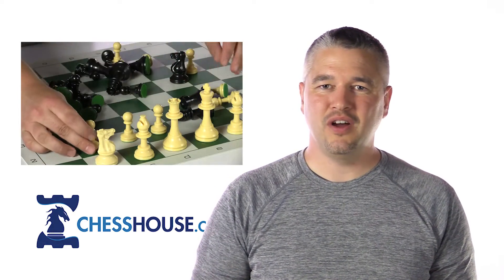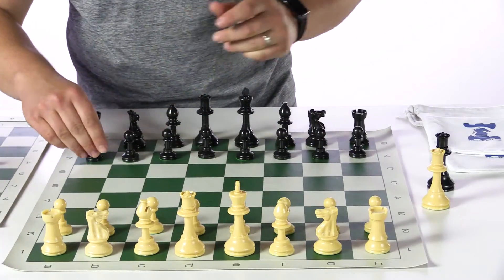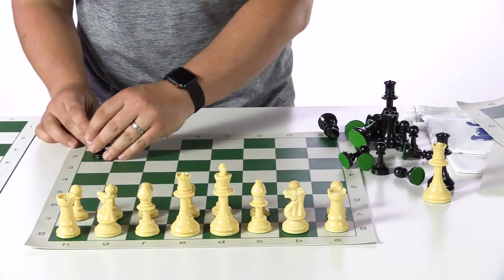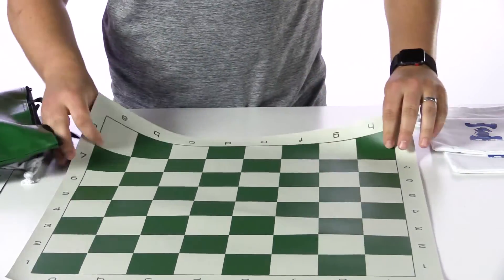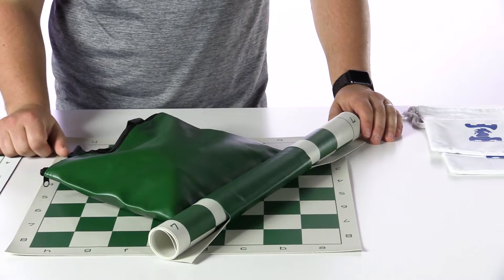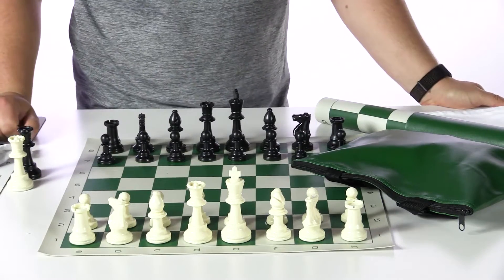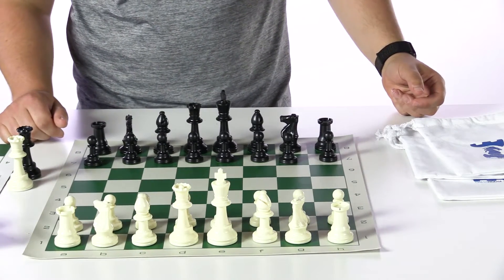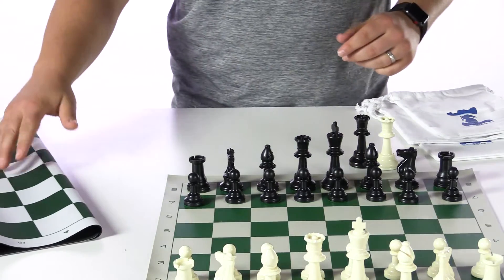Selecting Chess Sets for the Classroom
Here's some advice on which chess sets to use in your classroom. Overwhelmed by the choices? Can't find the right thing? This is what you need to know. This video talks about what size chessboard and pieces, what to get for smaller desk surfaces, how to store it, and even some teaching and strategy resources that are highly effective in classrooms throughout the country.

Video shot with Canon XA-20 (view on Amazon)